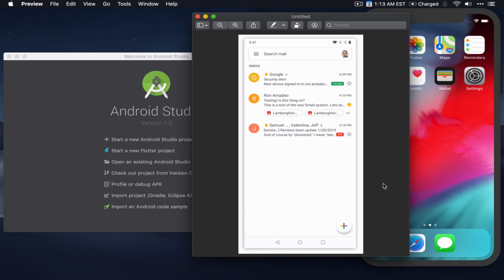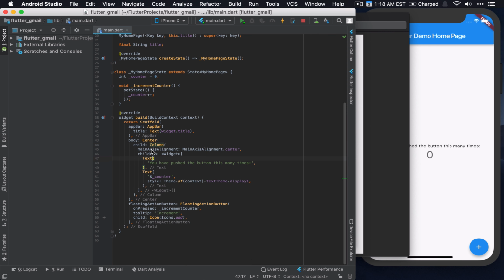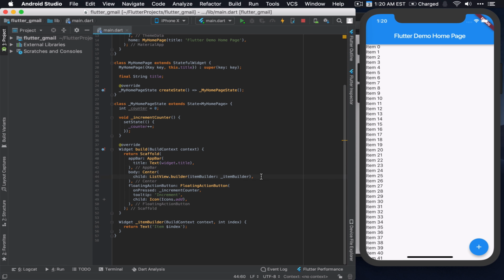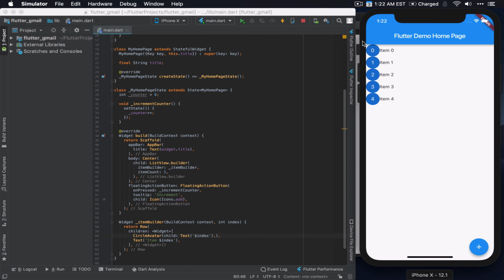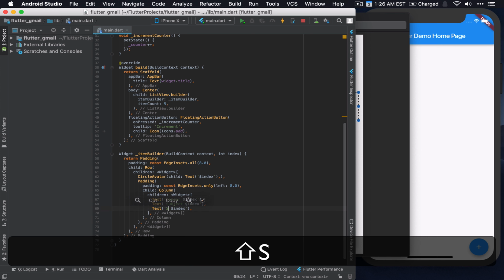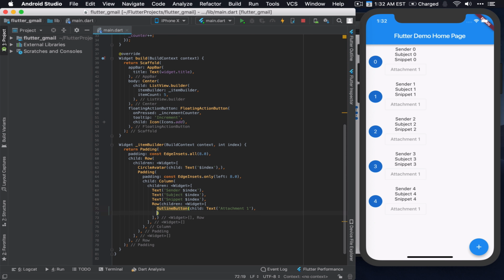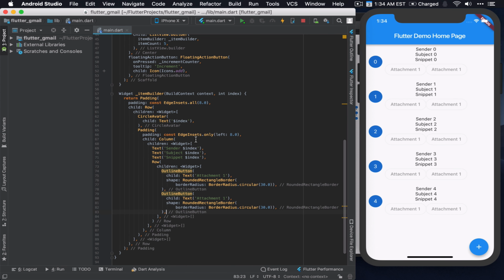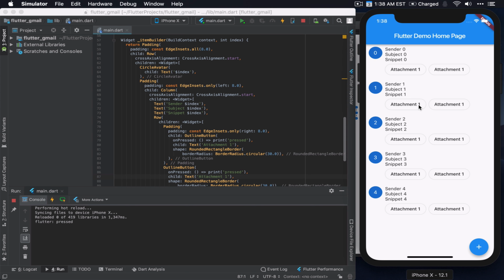Flutter for the Impatient - 10 - Build Gmail with Flutter (1) Mail List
Let's build a Gmail clone mobile app with Flutter that runs on both Android and iOS!

This is the first video of a series to clone the new 2019 Gmail material design.
In this video, I created a proof of concept mail list that similar to the new Gmail app layout.
More improvements will come in future videos.